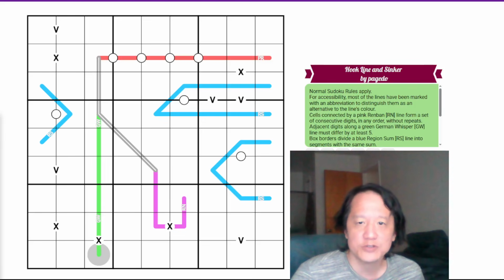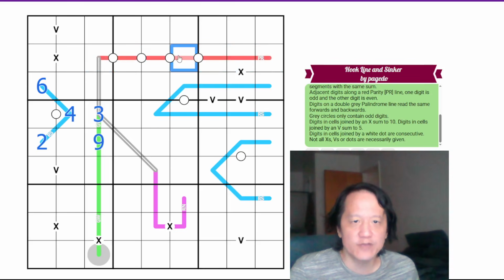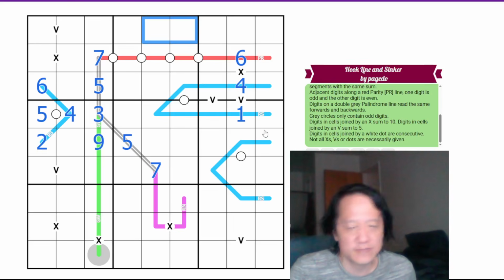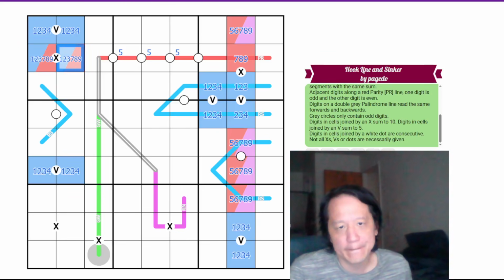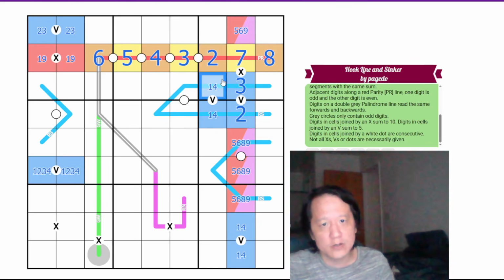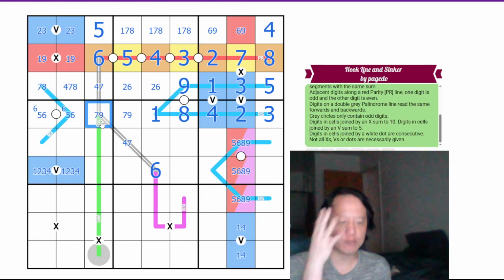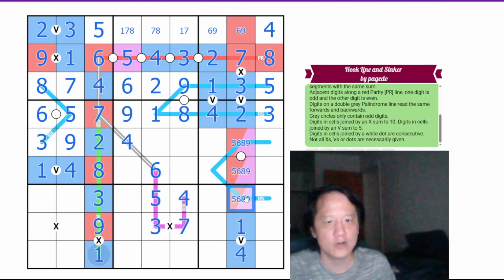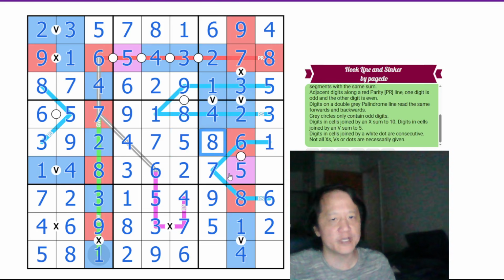Learn How To Sudoku with Hook Line and Sinker